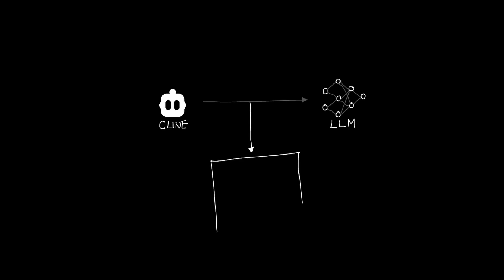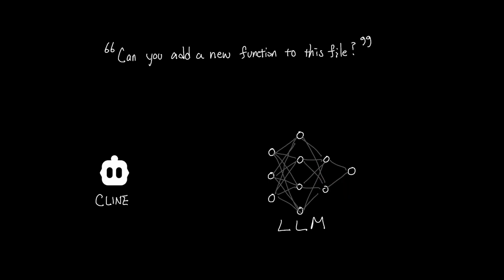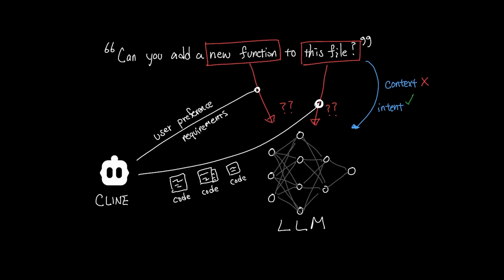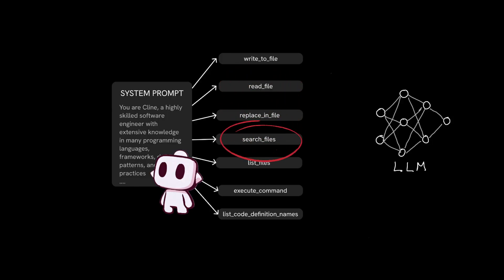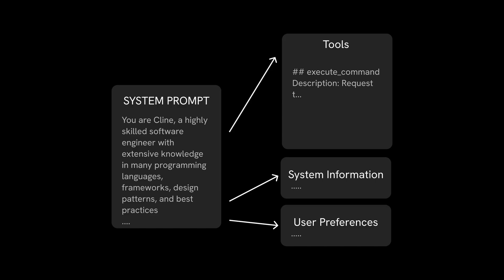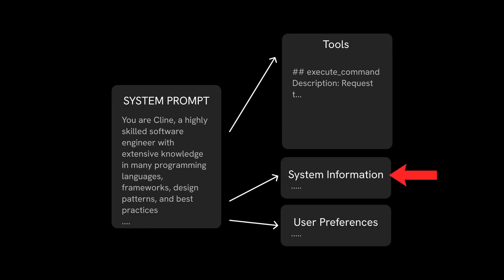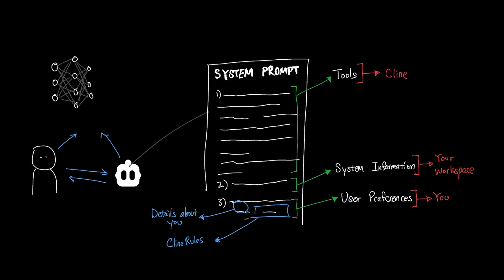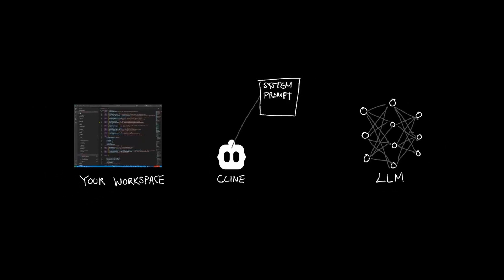System Prompt Fundamentals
Cline doesn’t just send your raw prompt to the LLM — it wraps it inside a larger system prompt that provides context. This system prompt is divided into three sections: Tools (actions the LLM can instruct Cline to perform, like reading or writing files), System Information (details about your workspace and environment), and User Preferences (your rules and personal settings). Together, these sections ensure the LLM understands not only your intent but also the context of your codebase and preferences, allowing Cline to execute your requests smoothly.